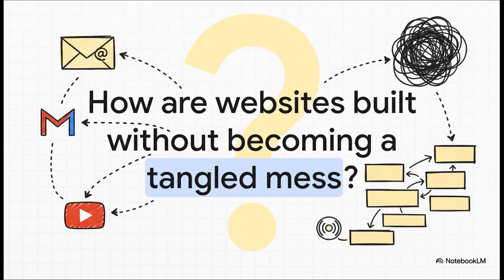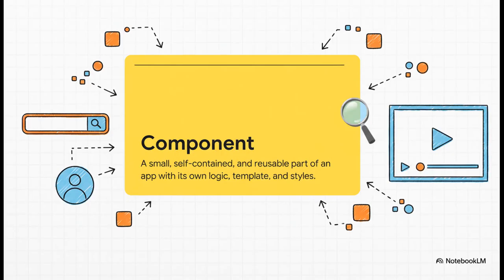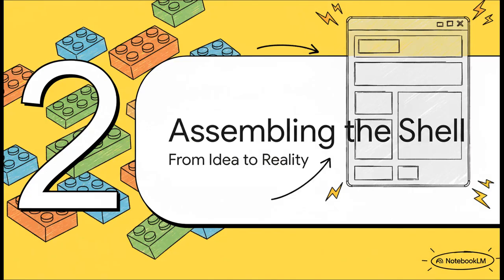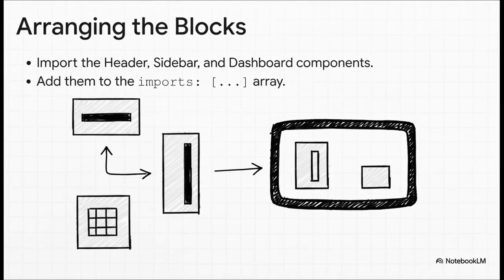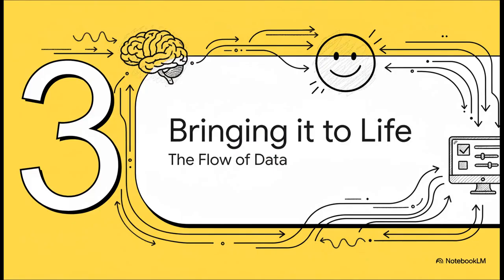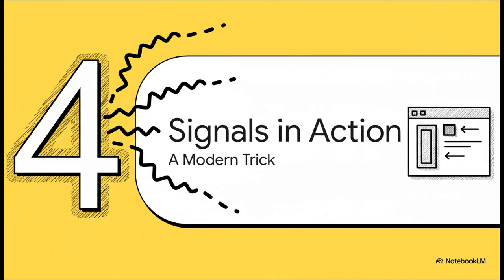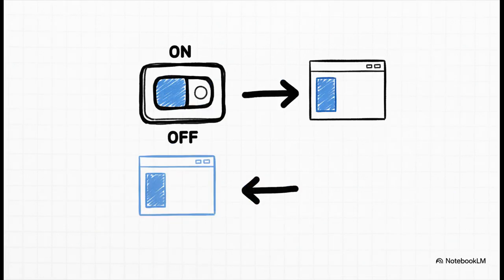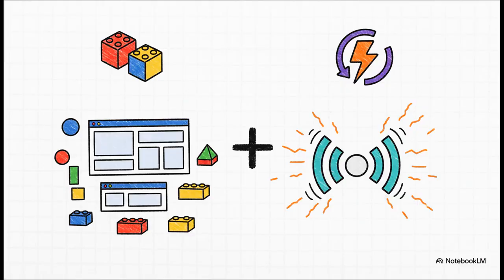Phase 2 The Building Blocks